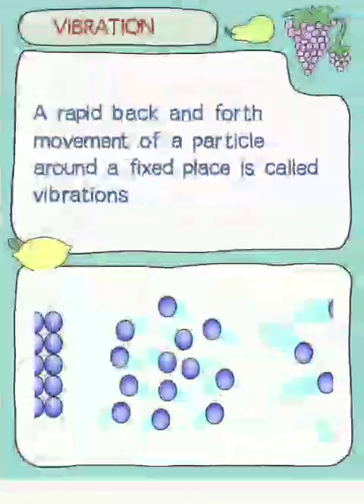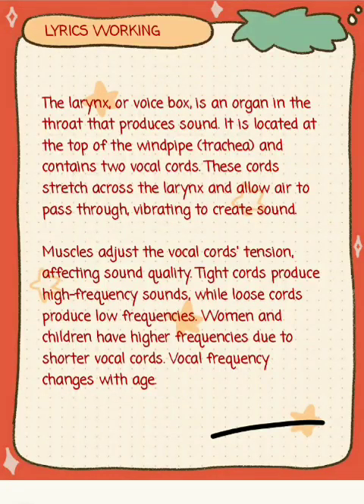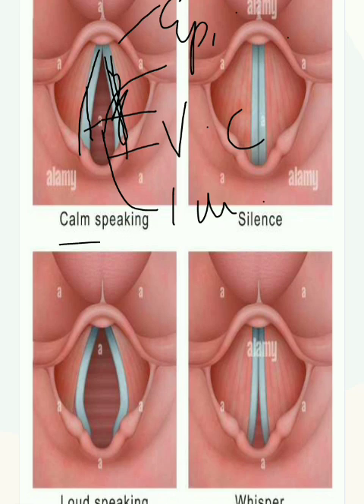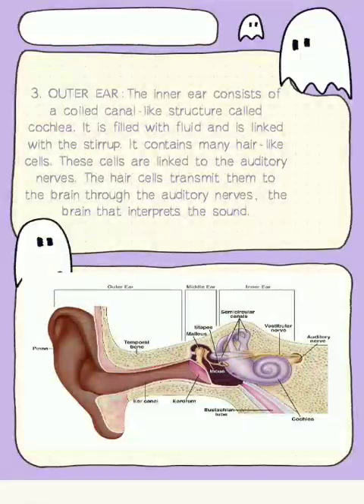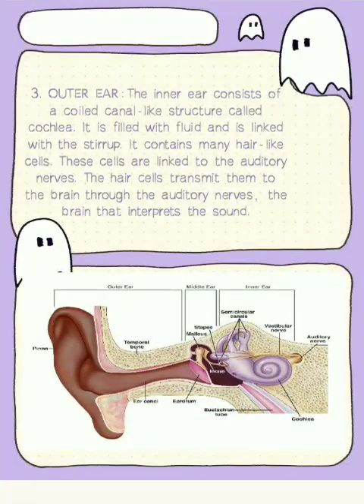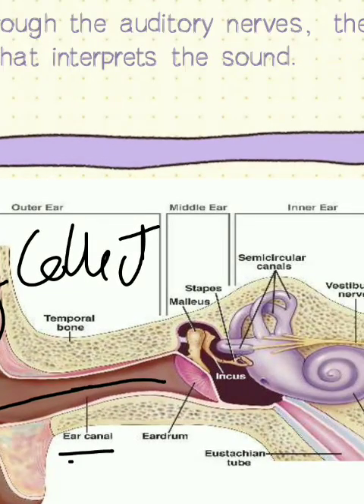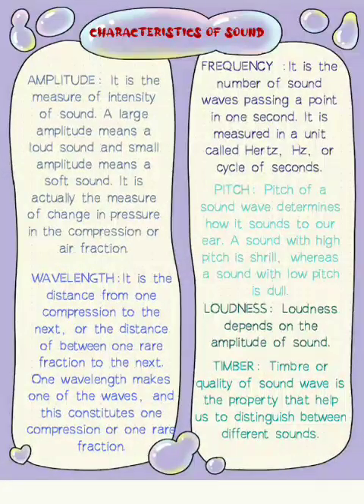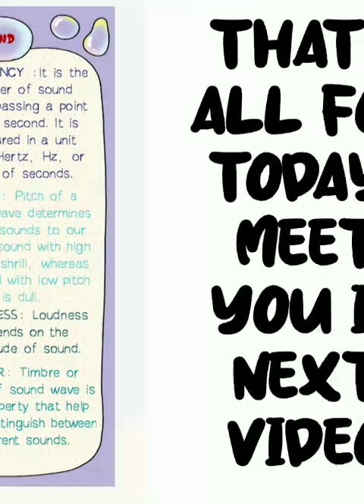LET'S LEARN ABOUT SOUND (PART 1)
It's a fun topic to learn about.